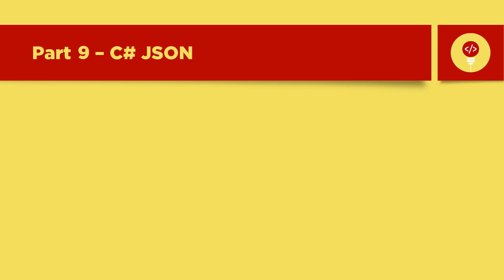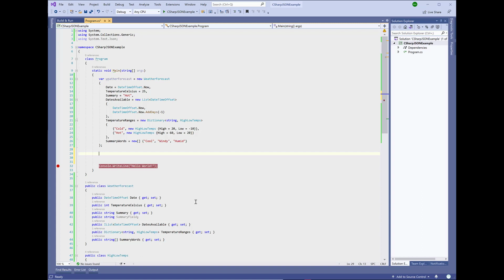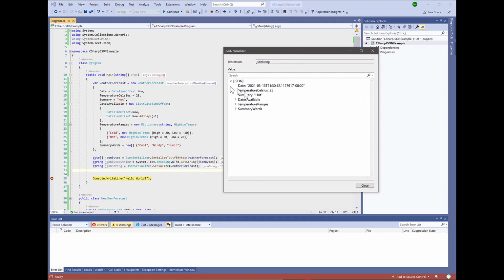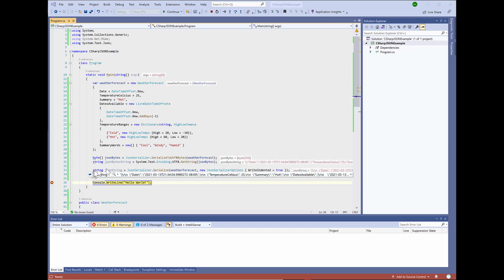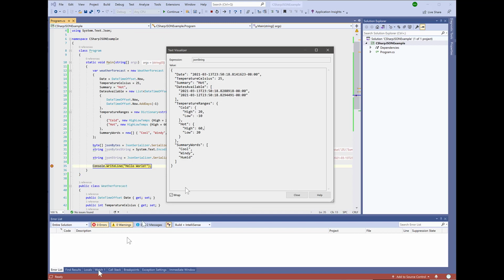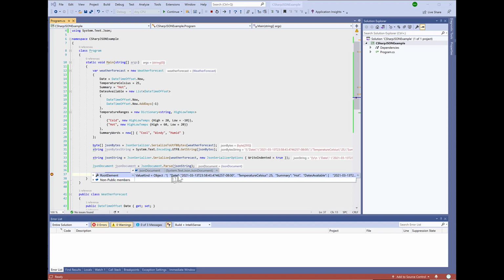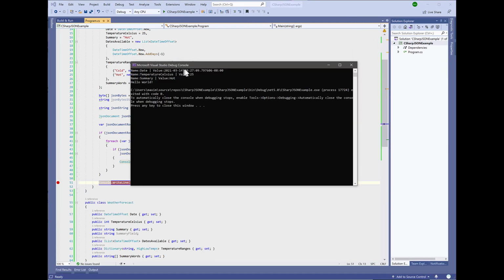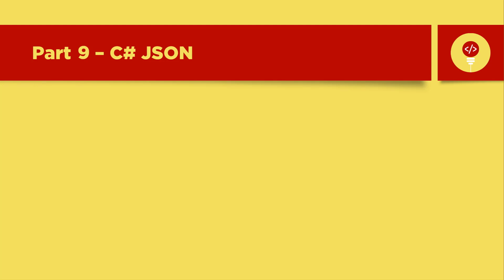Part 9 - C# JSON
A quick review of how to work with JSON and c#. You will learn how to use the new .NET Core JSON object to serialize and deserialize. Learn to read JSON into JSON Document Model (DOM).